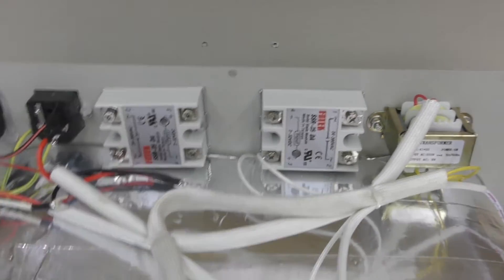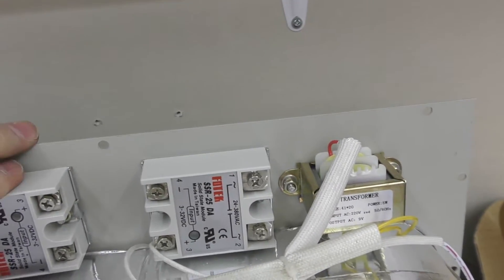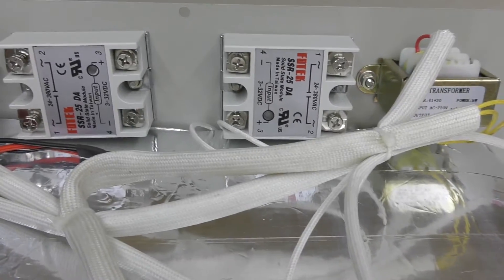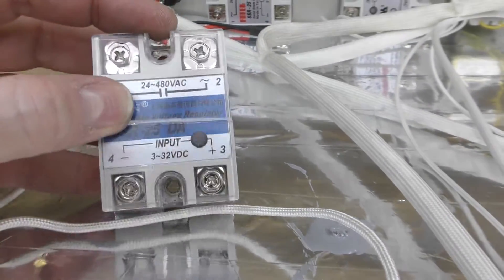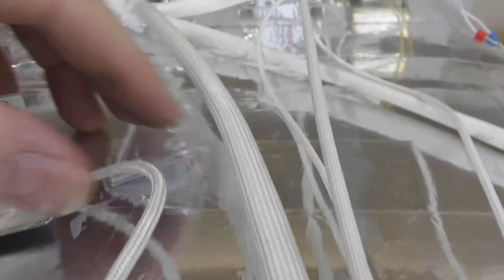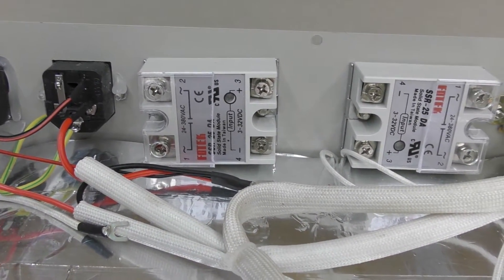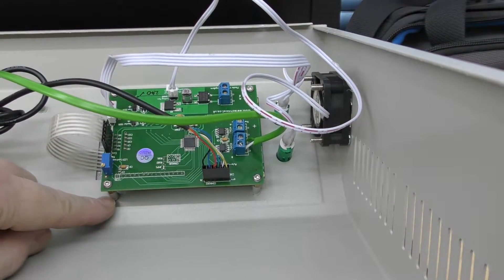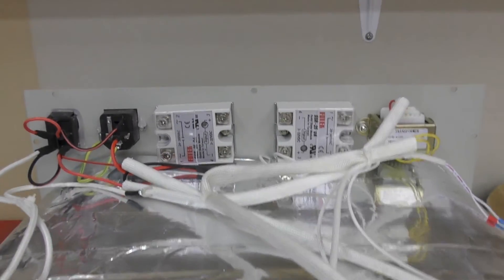T-962A Re-work Oven Controller Upgrade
ES Technical Upgrade.